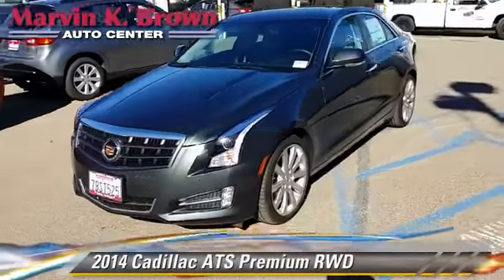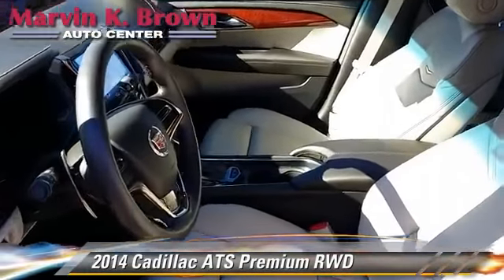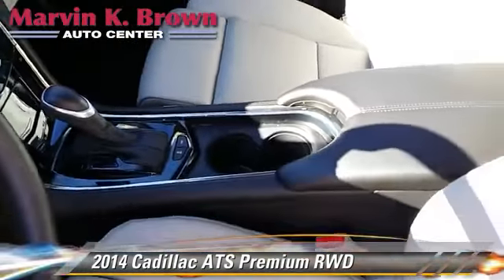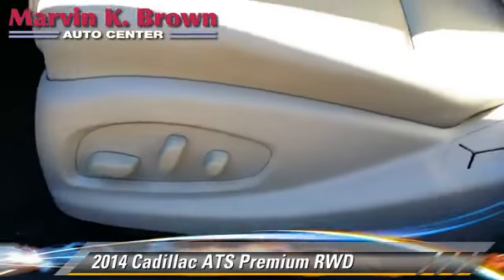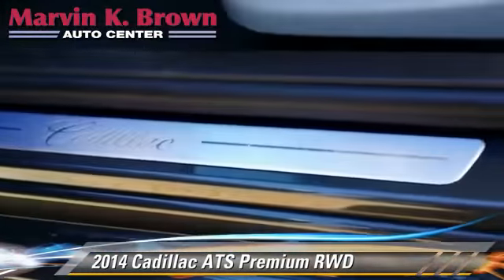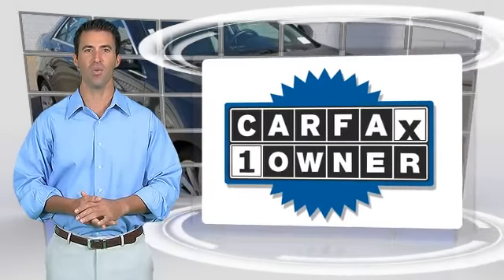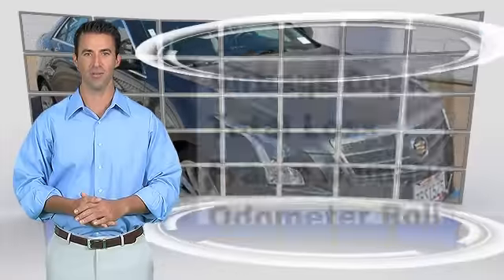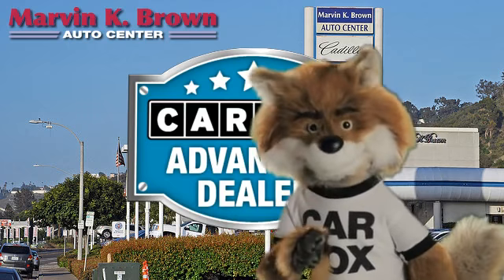Marvin K. Brown Auto Center, San Diego CA 92108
[DFIN:3:2891420:I:2145:FA538D29:8e7421f32a5e110fef62e50d2ed46951]